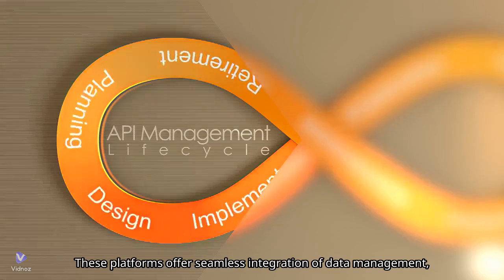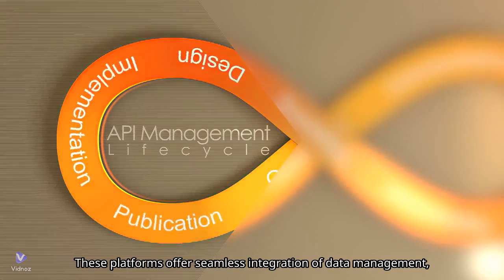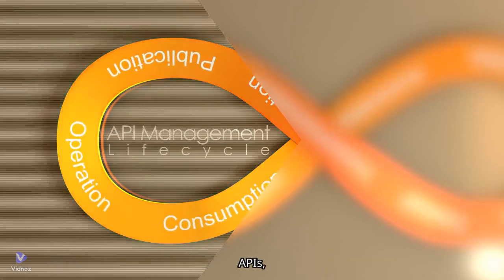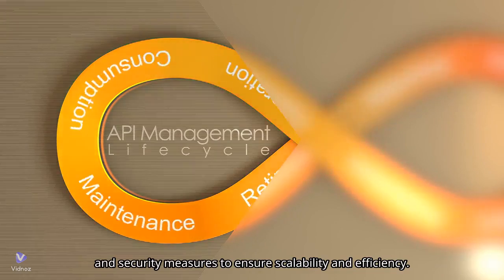The Technical Landscape of Low-Code/No-Code Development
Unlock the power of Low-Code/No-Code with advanced microservices, AI, and automation. Optimize workflows, enhance security, and scale effortlessly! 🚀💡